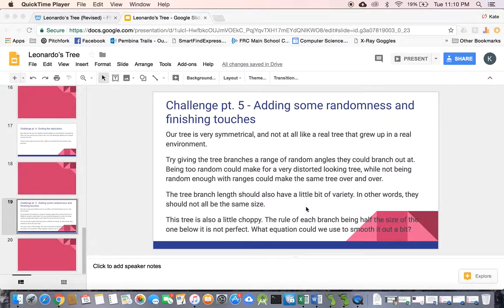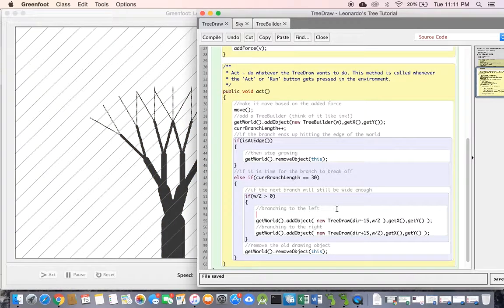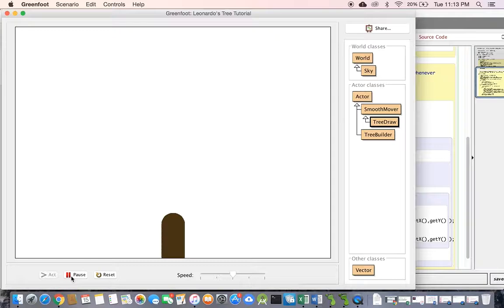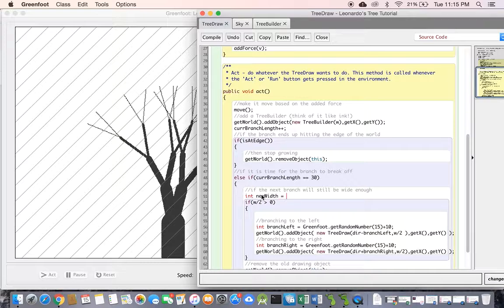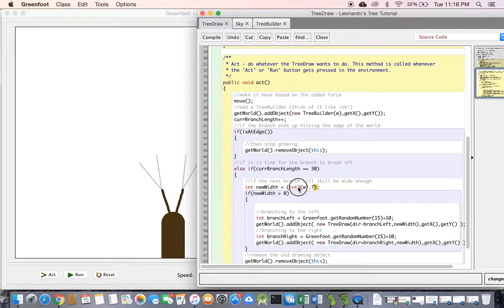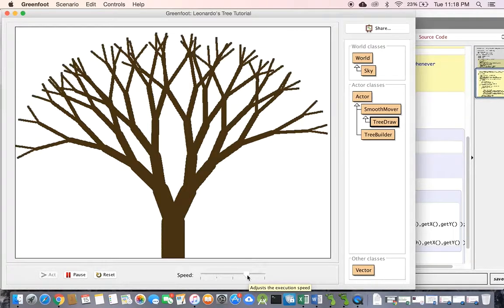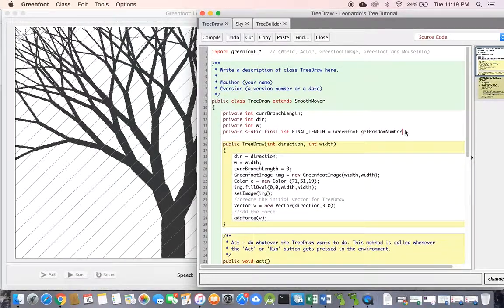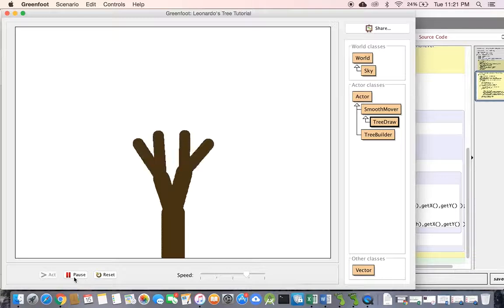Leonardo's Tree - Challenge 5